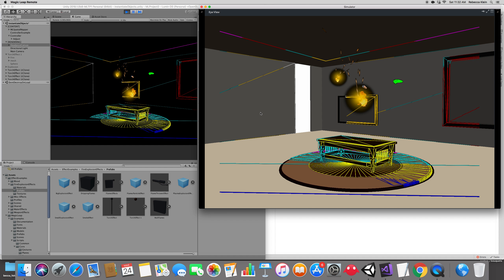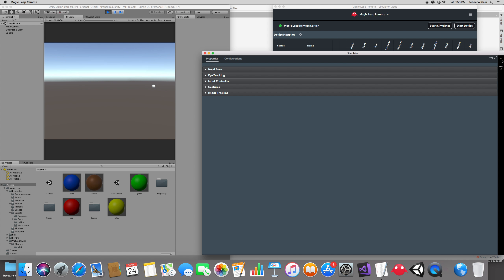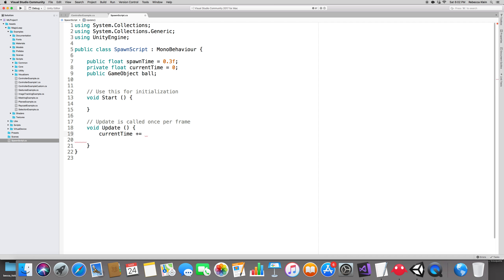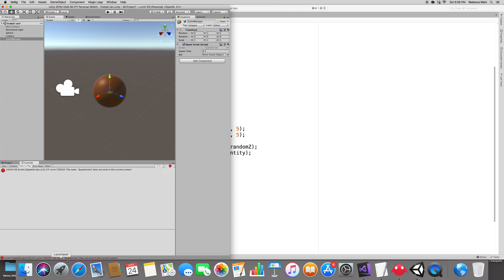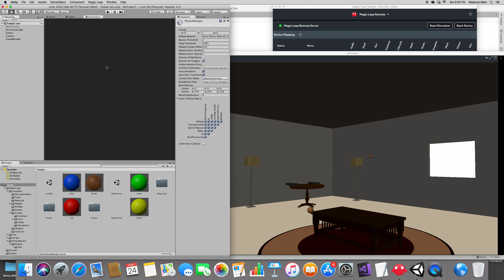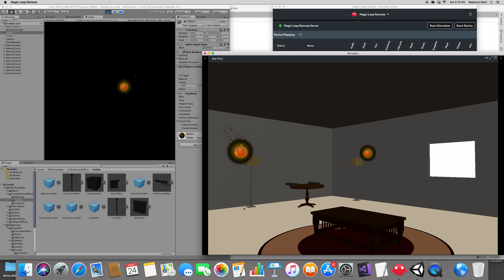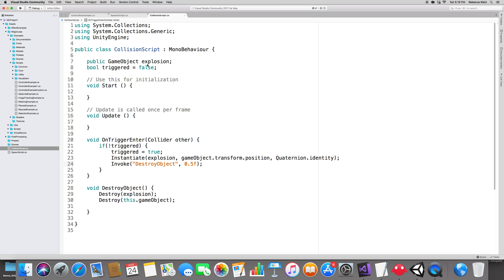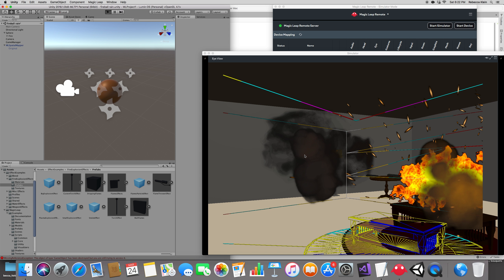09 Magic Leap Unity program falling fireballs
Note:  in the CollisionScript.cs, it's preferable to use DestroyImmediate on the "explosion" GameObject so that it gets destroyed before its parent object does (ie the fireball)